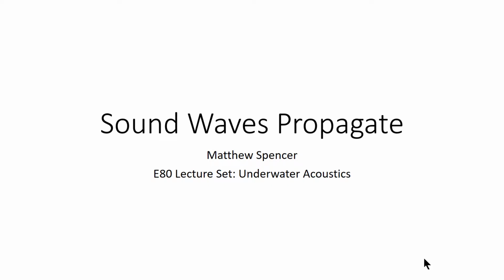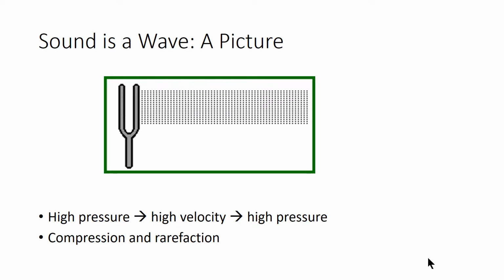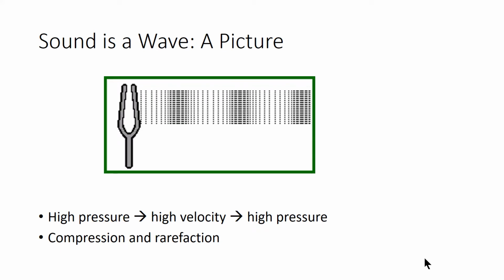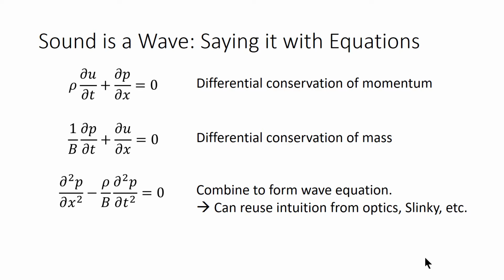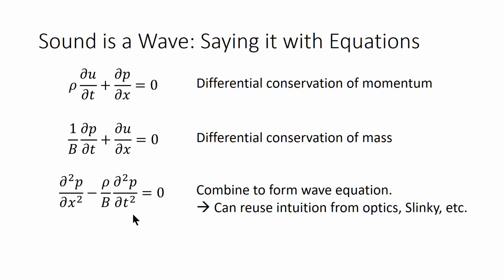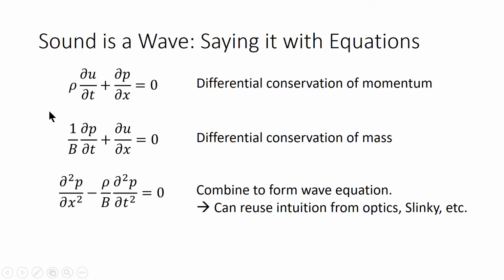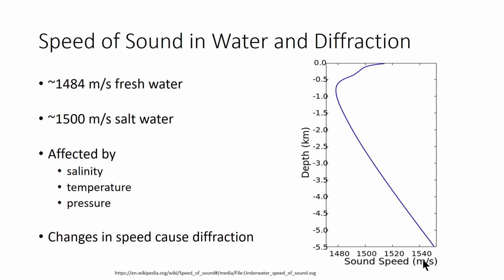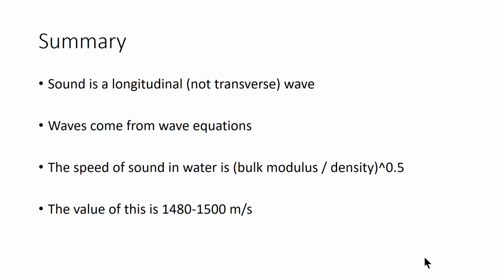2. Acoustics: Sound Waves Propagate